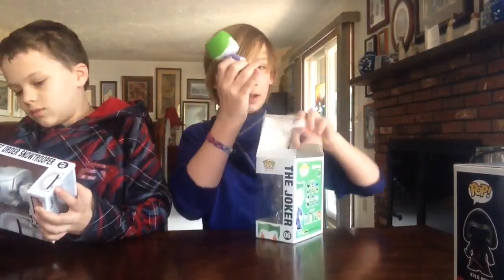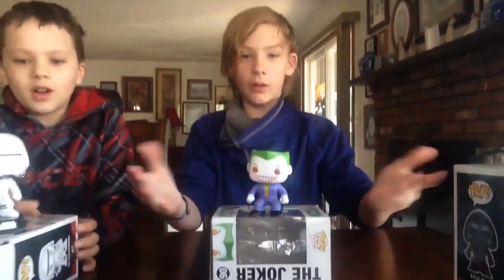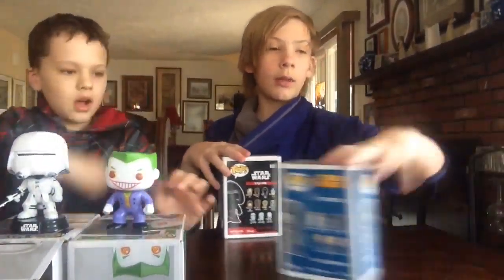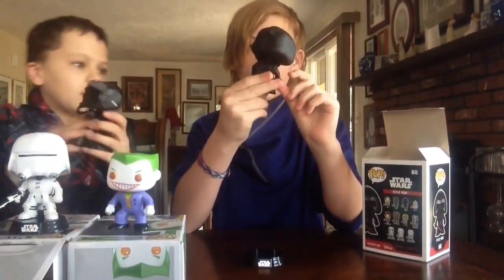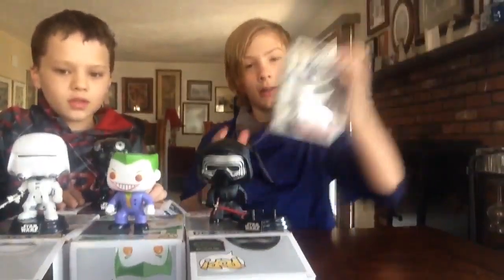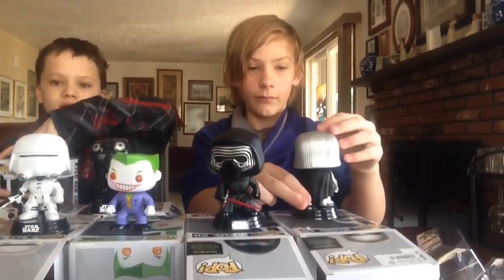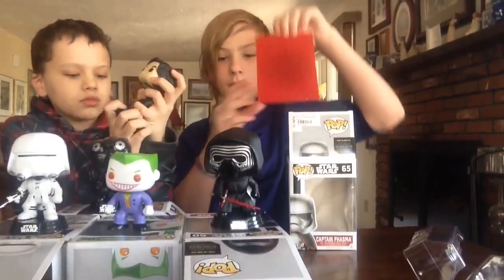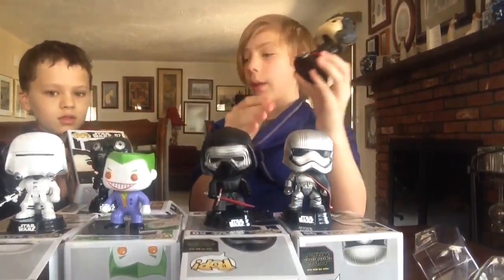Time to open!!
We open some funko pops!!